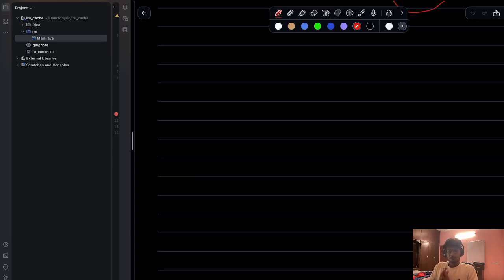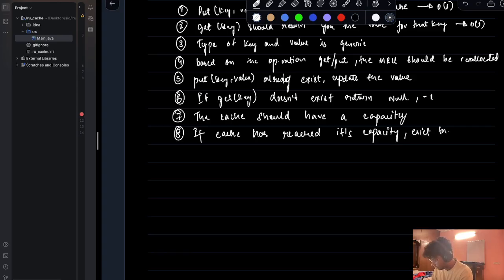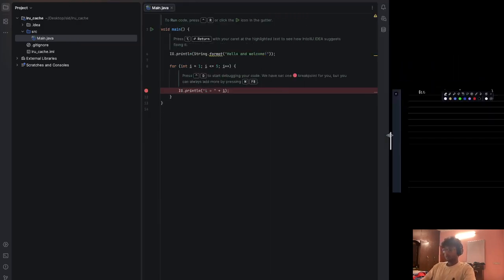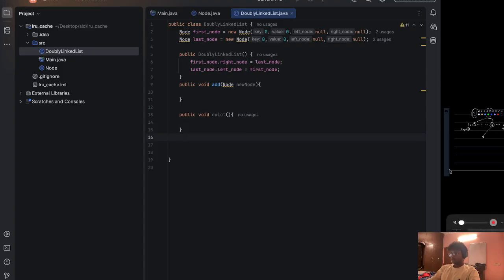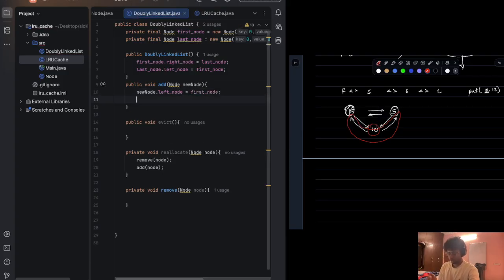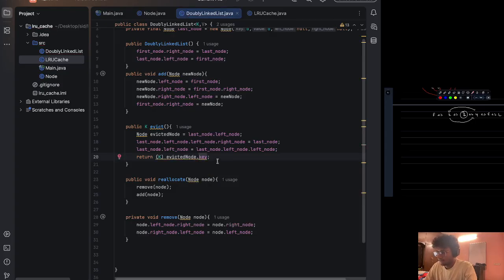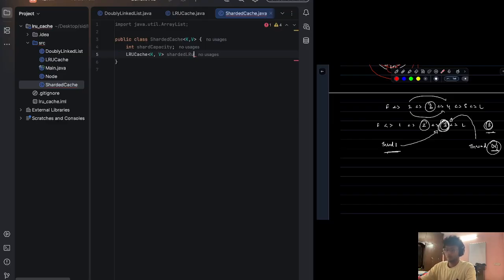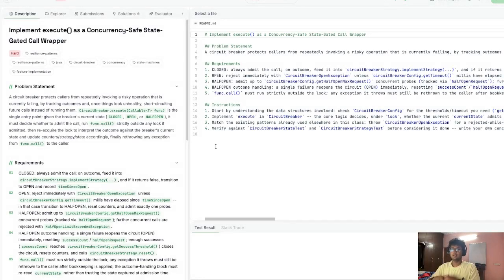LRU cache Implementation from scratch | Machine coding